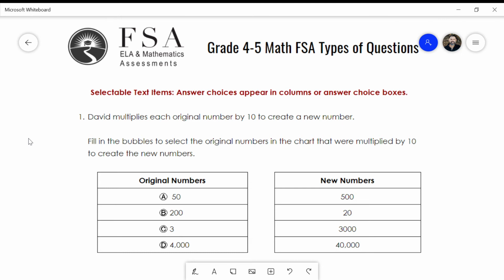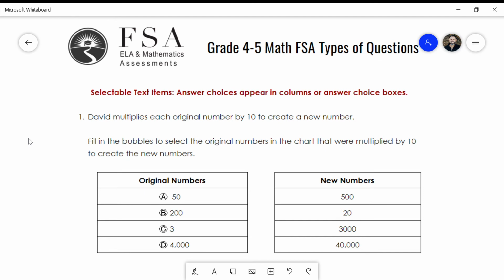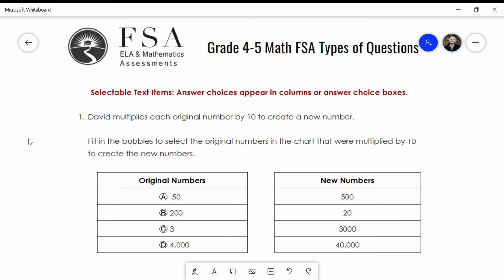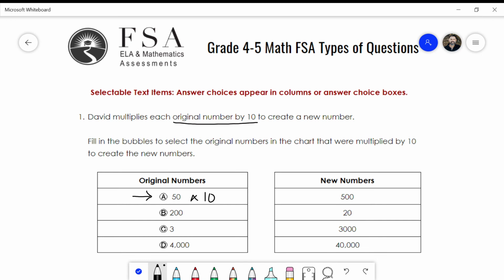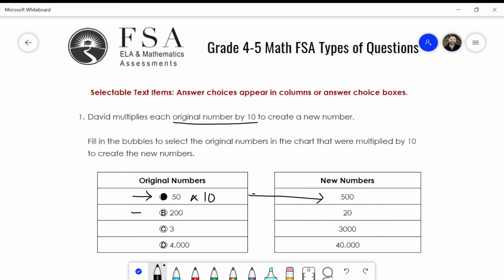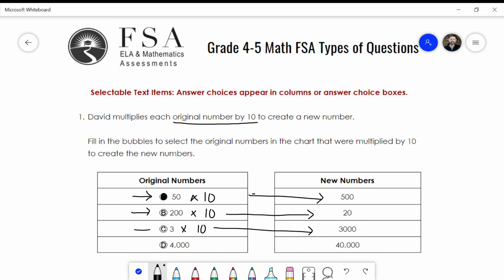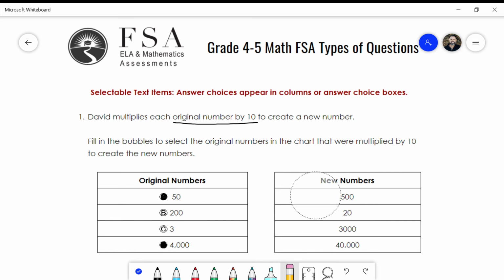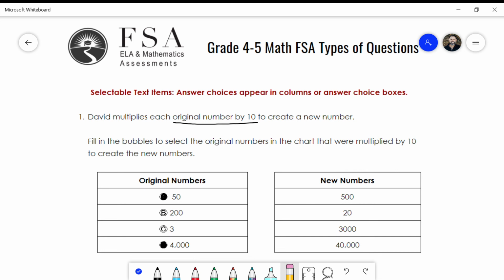Grade 4-5 FSA Math Question Types: Selectable Type Items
How do I answer a Selectable Type Items question on the FSA?
This video will show you how to correctly answer a selectable type item question on the Math Florida Standards Assessment.